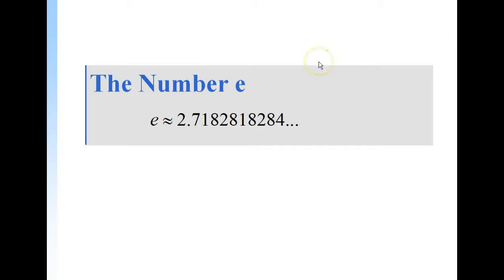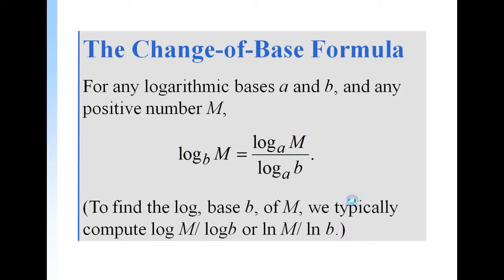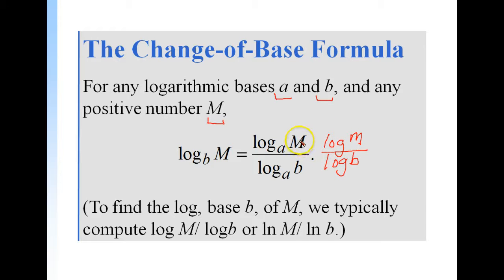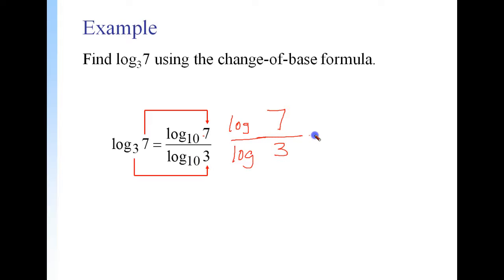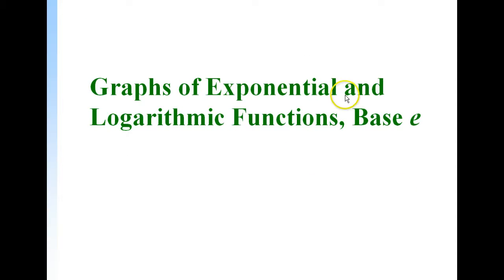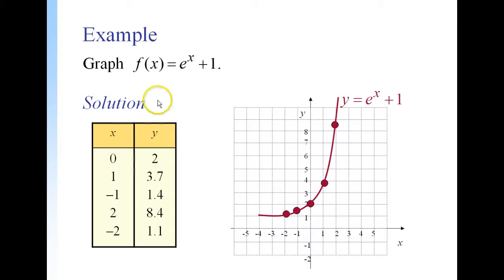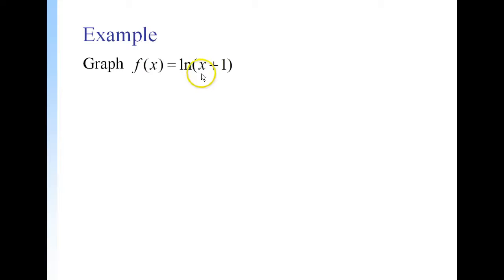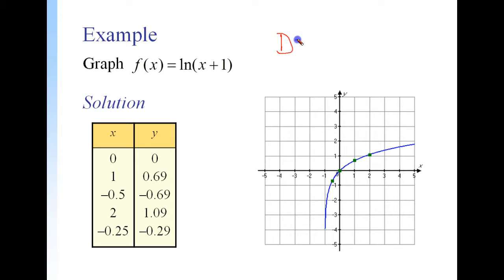PP M105 9.5 Natural Logarithms & Changing Bases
Common logs are base 10 while Natural logs are base e. Once again: Common logs are base 10 while Natural logs are base e.